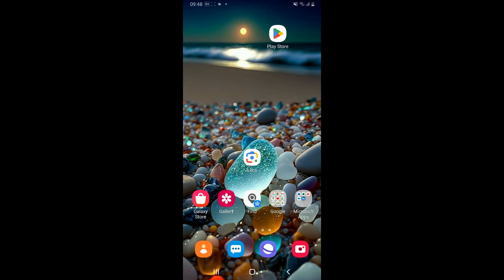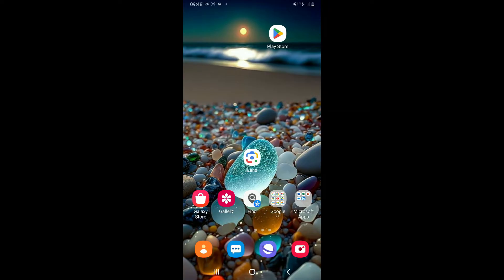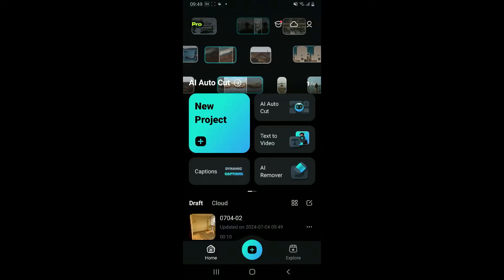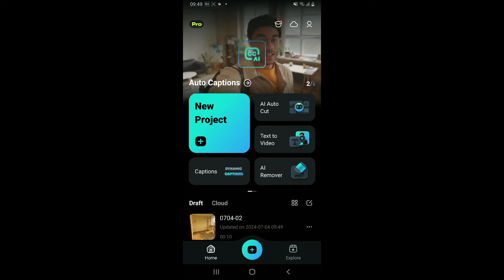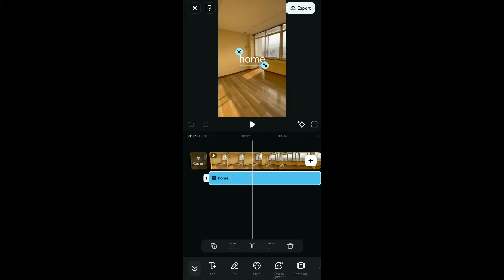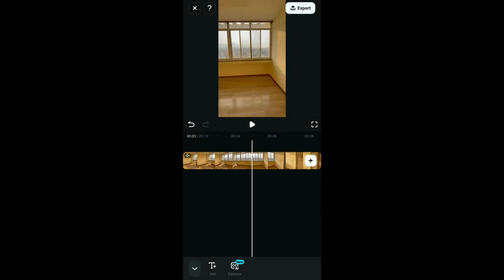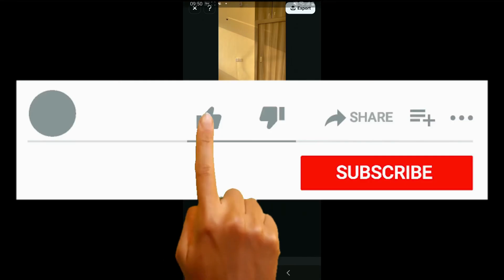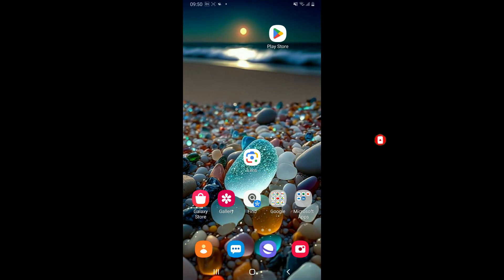How to Delete Text from Filmora App 2024?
Welcome to our tutorial on how to delete text in the Filmora app! Whether you need to remove a text overlay or correct a mistake, this guide will show you how to do it quickly and easily.

Join us as we guide you through the process of deleting text in Filmora, helping you create clean and professional-looking videos!